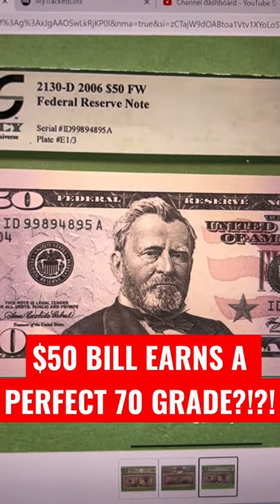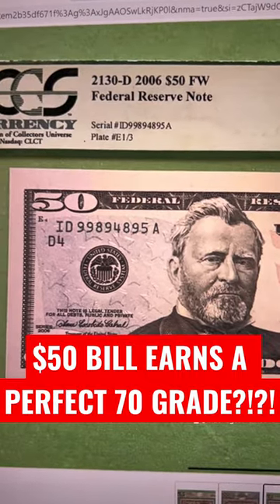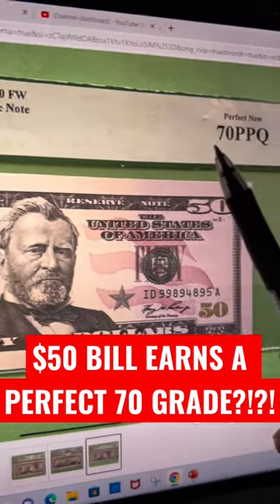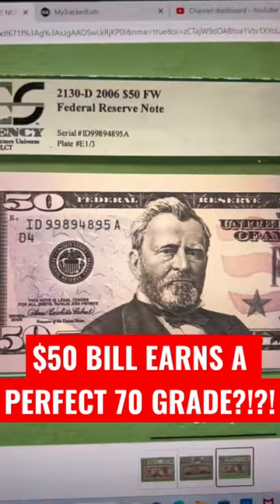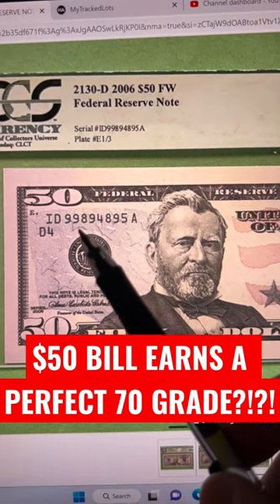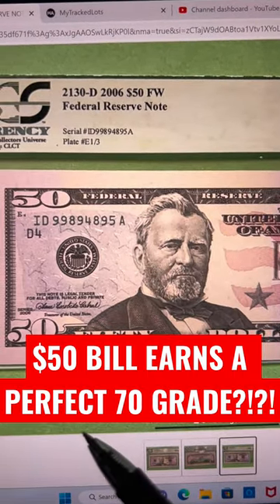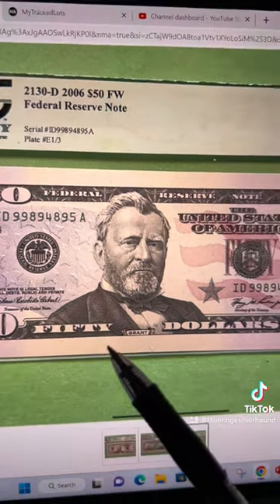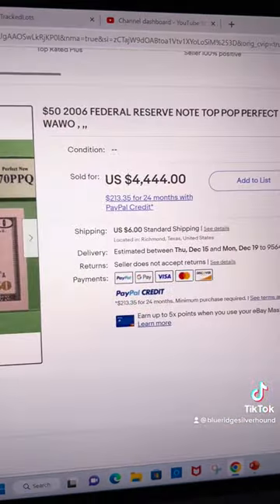BIG $4,400 Sale Of The Perfect Grade $50 Bill…I HAVE JUST ONE PROBLEM…